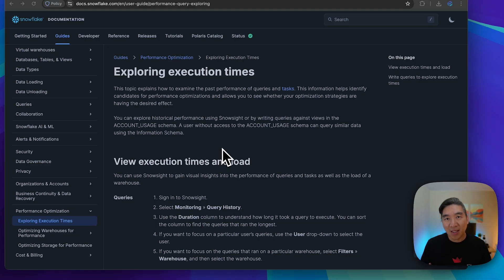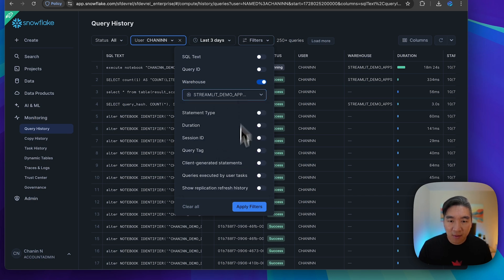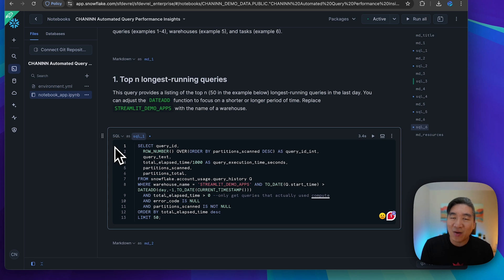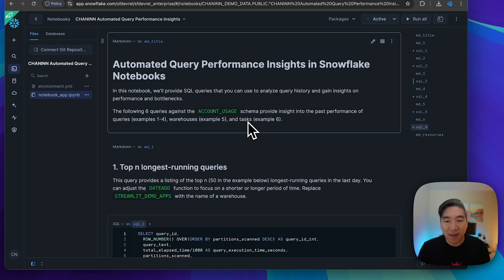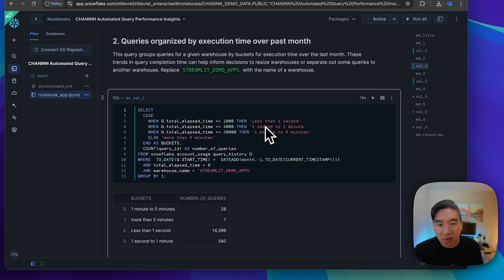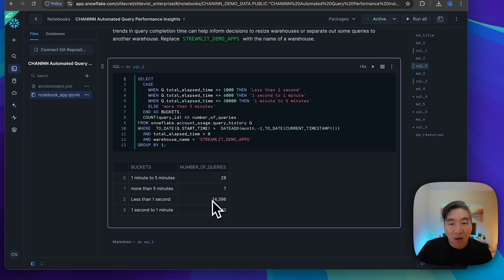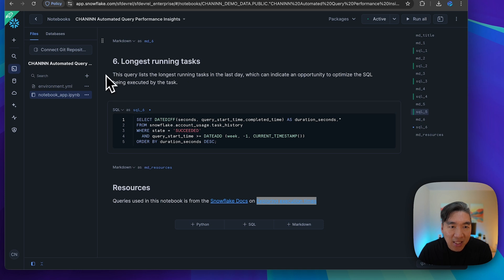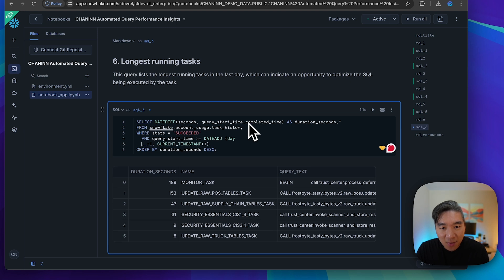Automated Query Performance Insights In Snowflake Notebooks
In this video, Chanin Nantasenamat, PhD, Snowflake Senior Developer Advocate (aka @DataProfessor) shows SQL queries that you can use to analyze query history and gain insights on performance and bottlenecks in Snowflake Notebooks.